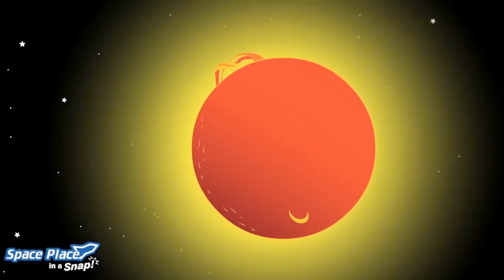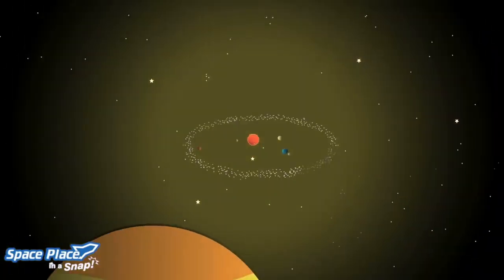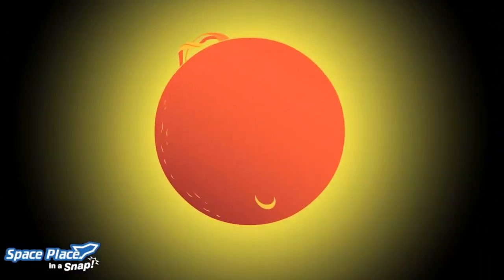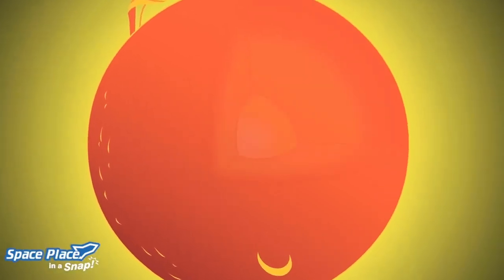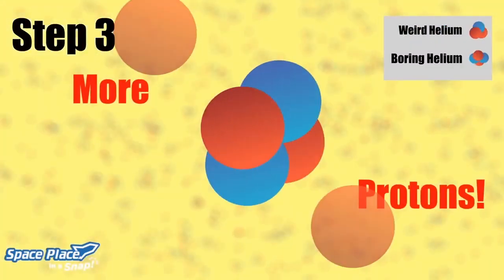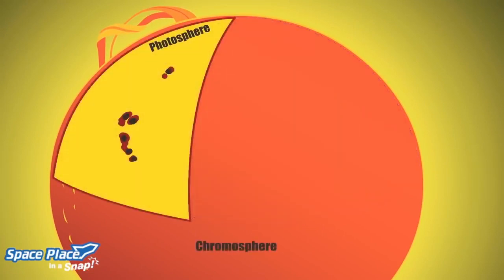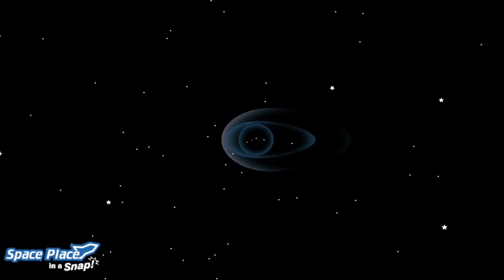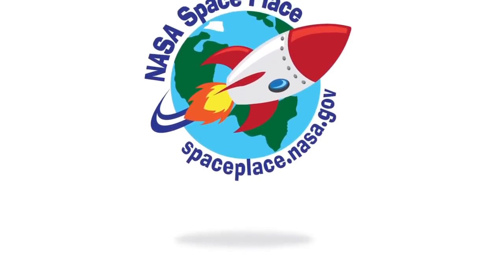Where Does the Sun's Energy Come From?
Every 1.5 millionths of a second, the sun releases more energy than all humans consume in an entire year. Without the sun there would be no light, no warmth, and no life. Its heat influences the environments of all the planets, dwarf planets, moons, asteroids, and comets in our solar system. How does a big ball of hydrogen create all that heat?

Comprehension Questions

1. Every millionths of a second, the Sun releases more energy than all humans

consume in an entire year.

2. True or False: If our Sun were smaller, it would be similar to the gas giant Jupiter.

3. Which new element is created from the Sun's hydrogen atoms colliding with great force?

4. About how hot (in degrees Fahrenheit) does the Sun get at its core? 5. Name one thing that the Sun's energy emits.

Answer Key.

1.1.5 2. True

3. Helium

4.27 million degrees

5. Hese, charged particles, or light